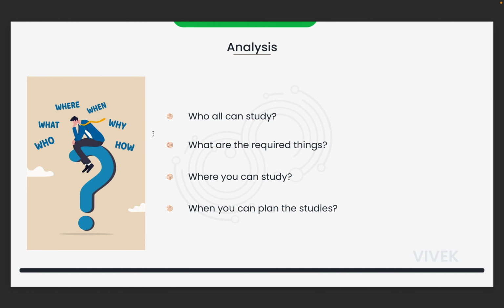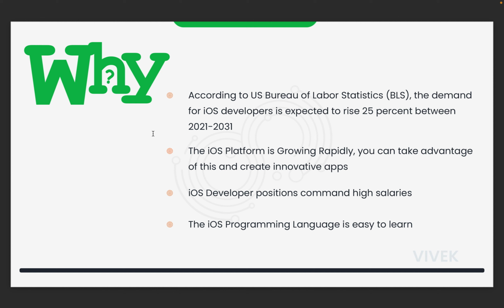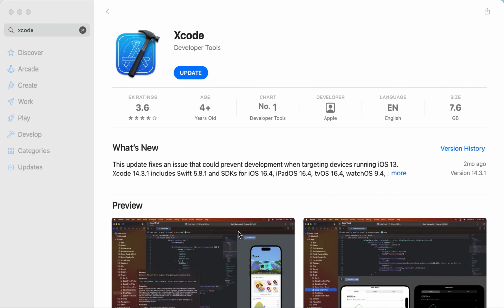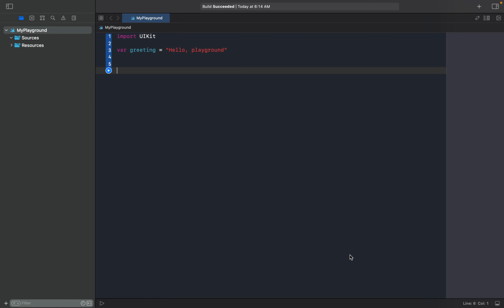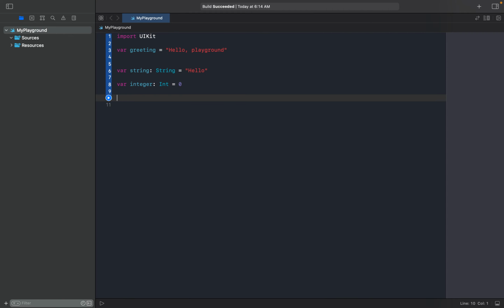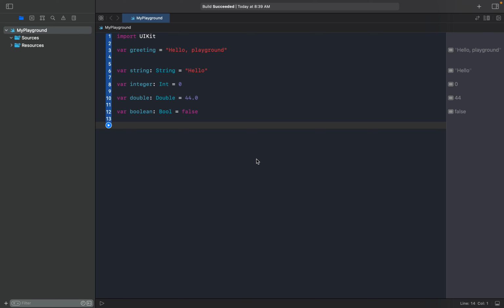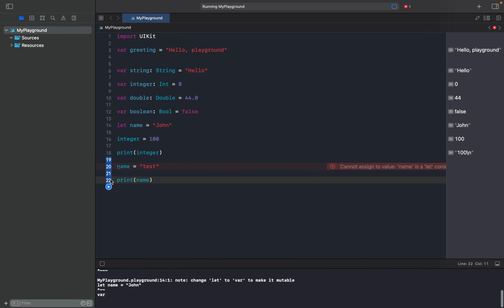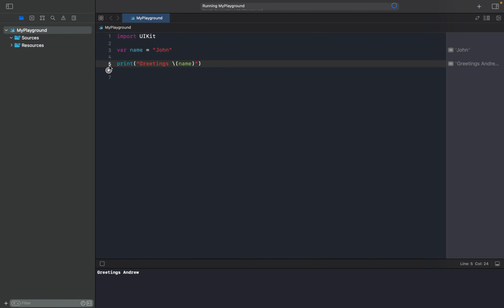Swift Video 1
Introduction about Swift
Why we want to learn?
What all required to learn?
Benefits of learning
Simple Data Types
Variables
Constants
String Interpolation